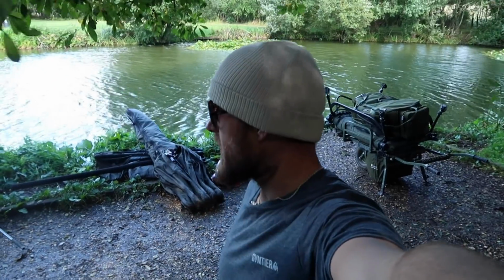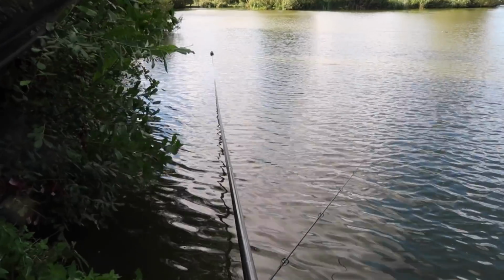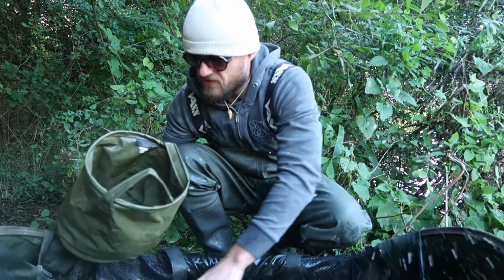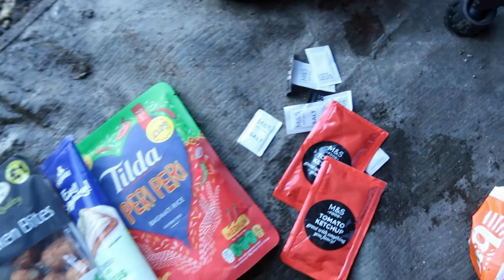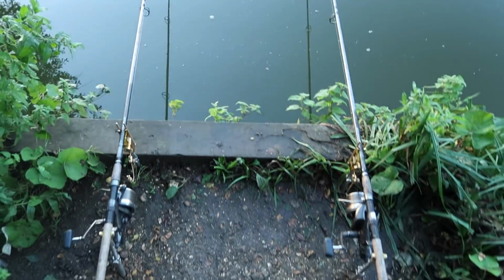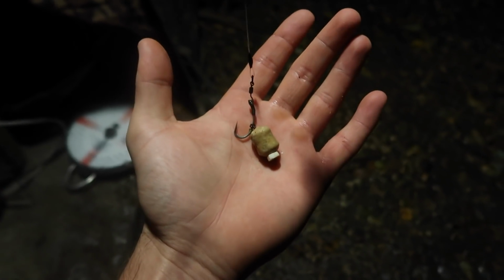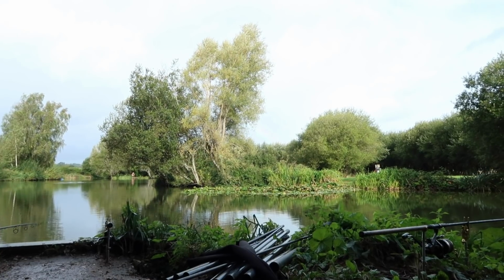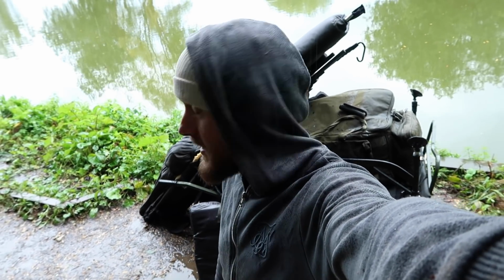Autumn Carp Fishing - 24 Hour Session! Ben Parker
With the current UK fuel shortage, I had to stay local. I visited Longbridge lakes in Romsey Southampton for a 24 Hour Autumn carp fishing session. Being a shorter session I had to pull out all the stops to land some bangers for this video... with that being said I managed two nice ones on my very own fresh Parker Baits products. Sorry for the shorter video this week... unfortunately, it's not always possible to release over one hour long videos when I'm sticking to weekly uploads alongside producing the best freezer baits in the game! I'm sure you understand. Cheers guys!